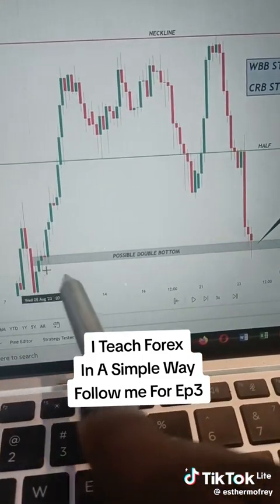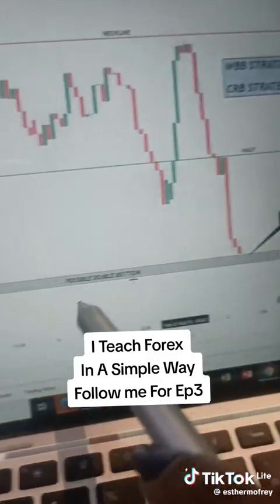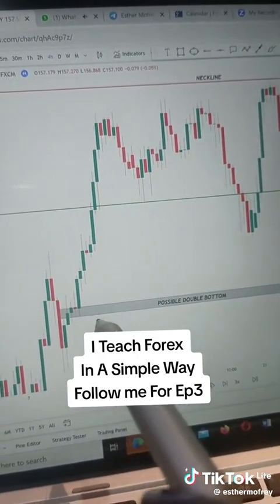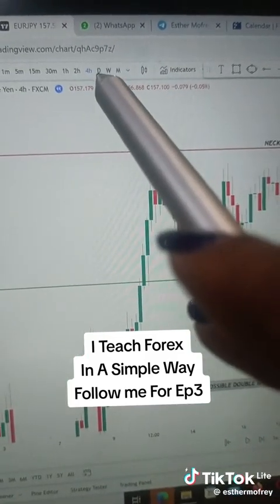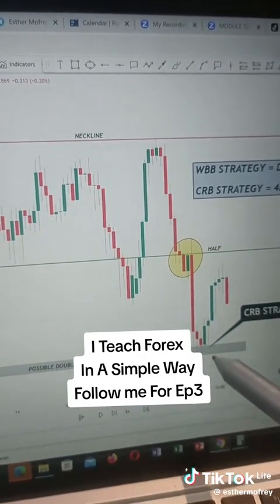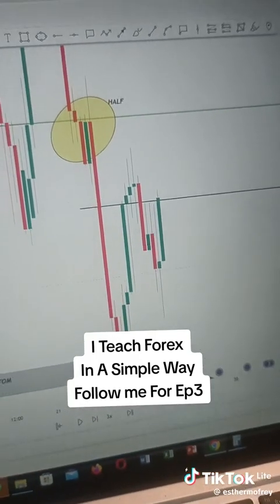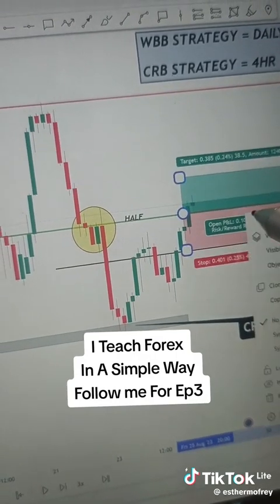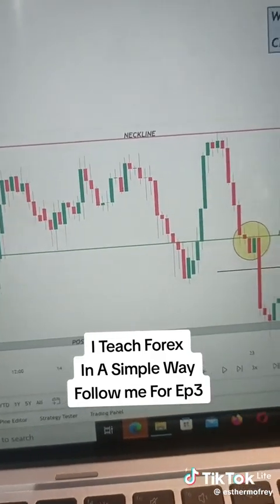Learn Forex In 3 Minutes